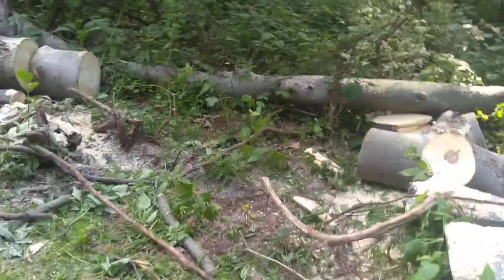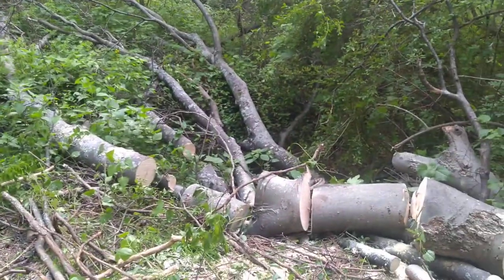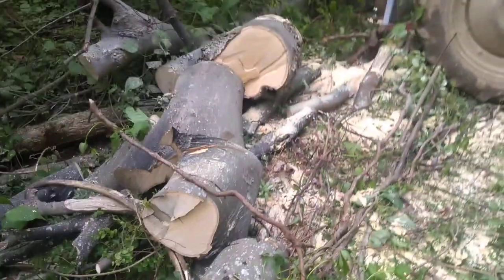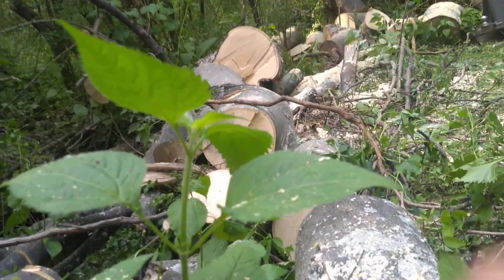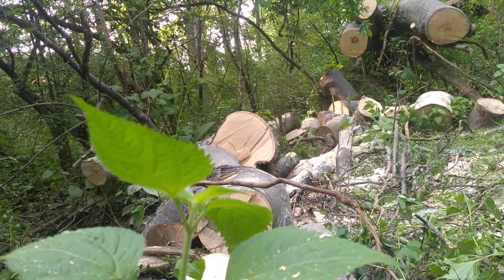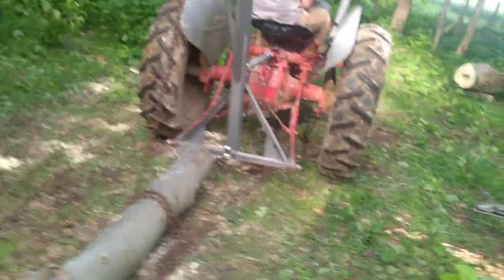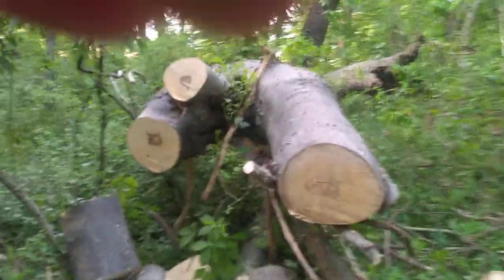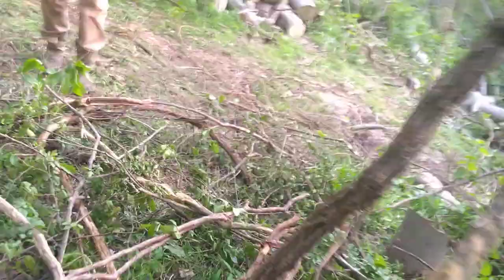Testing out the new boom pole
Cutting wood most the day figured I would give y'all a shot of the boom pole in action.